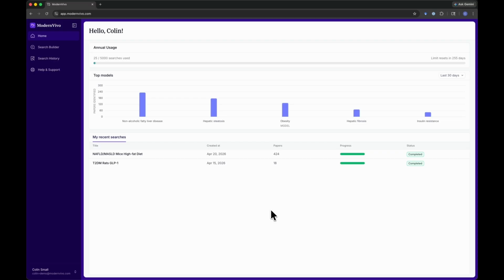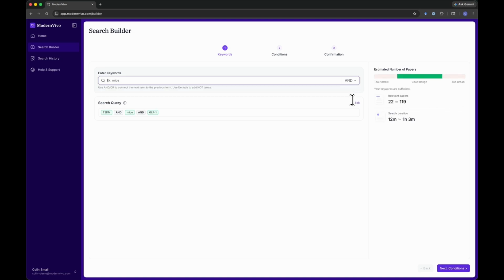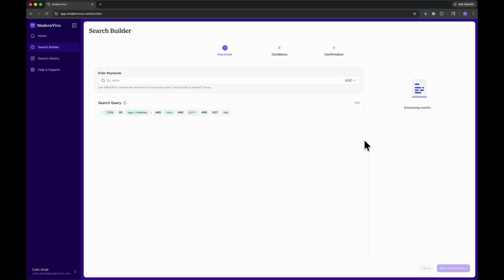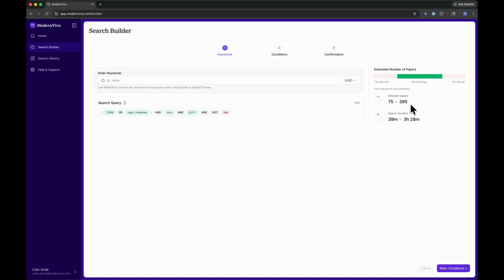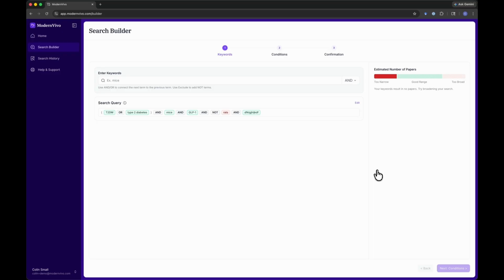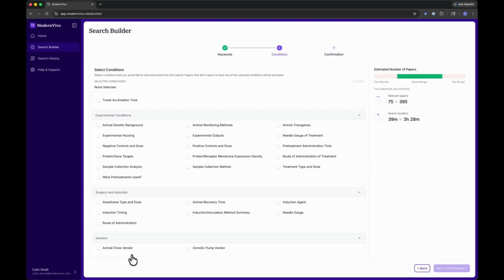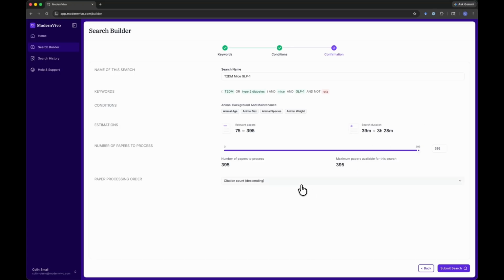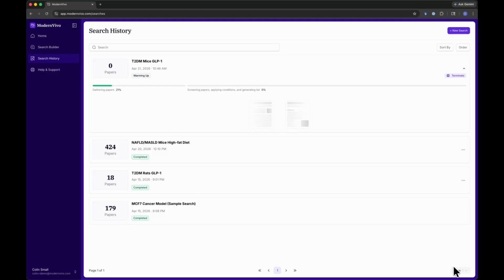ModernVivo Search Builder Demo